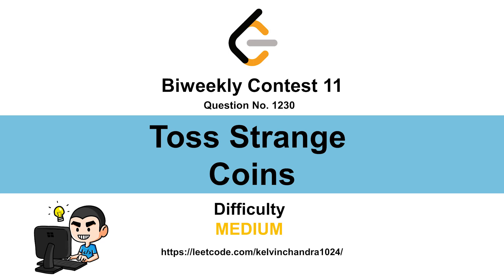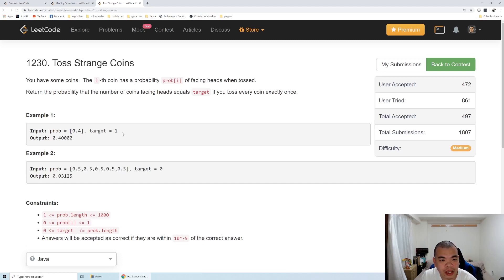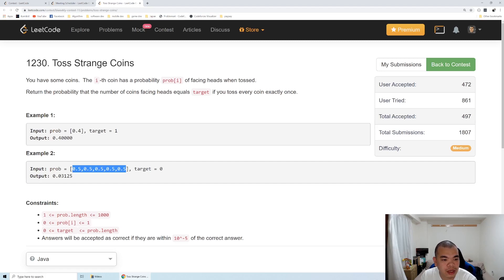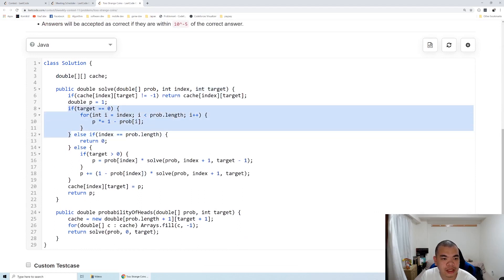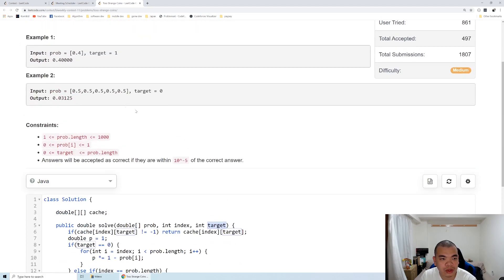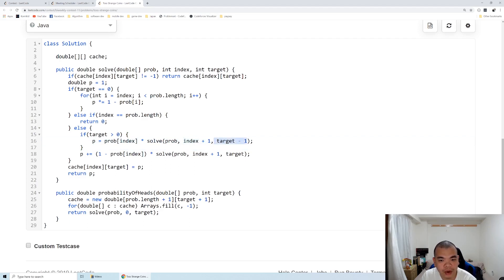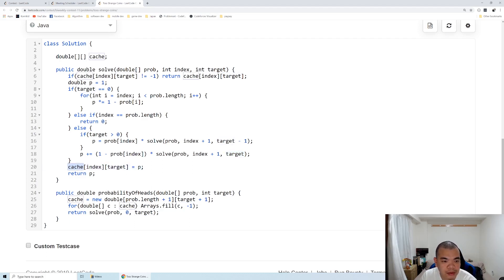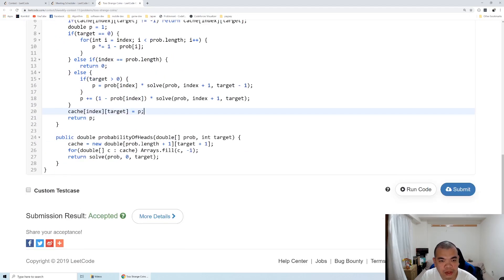1230 Toss Strange Coins